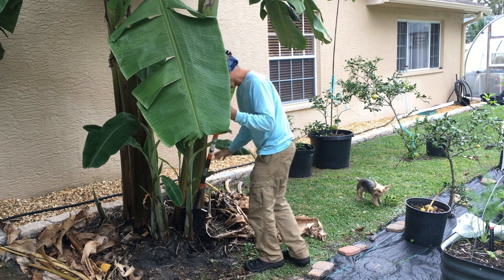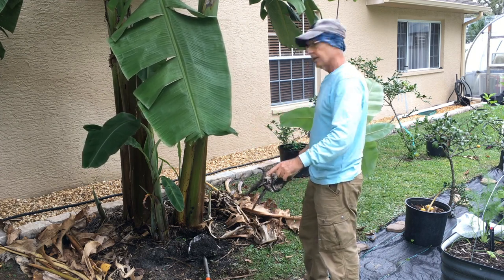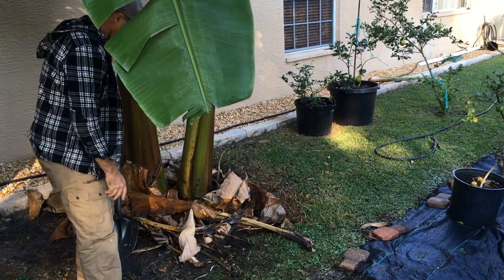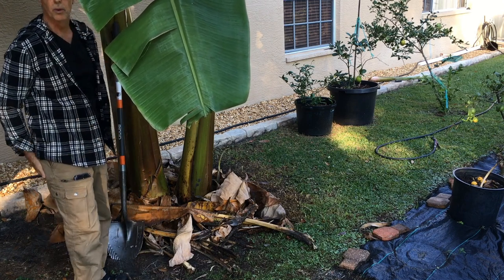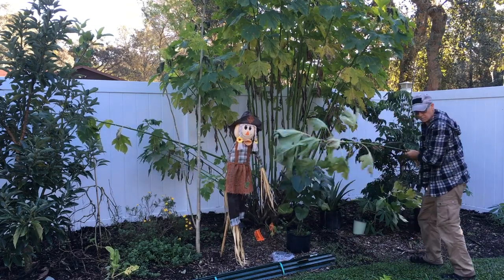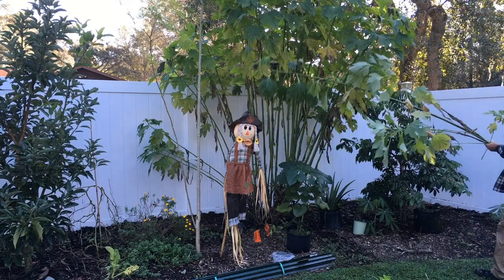Greenhouse Garden Update Episode 10 Free Banana Plants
Harvesting banana pups for free banana plants